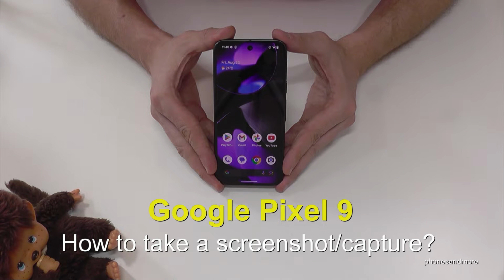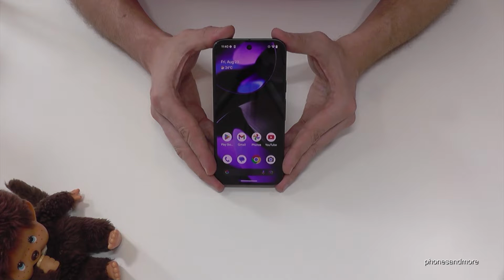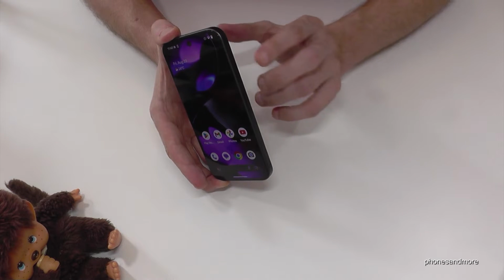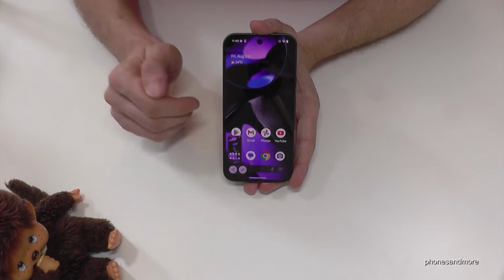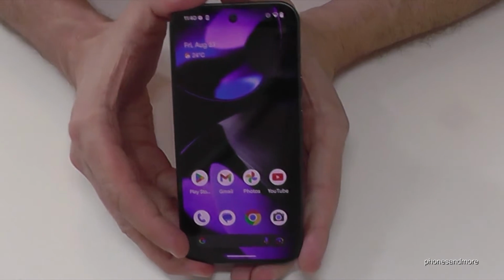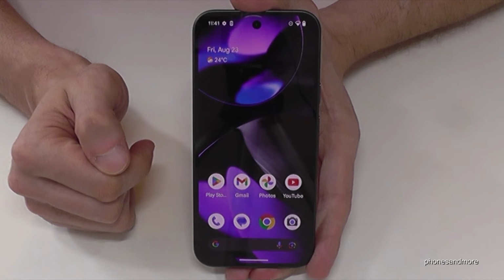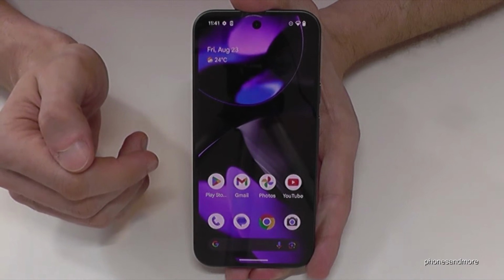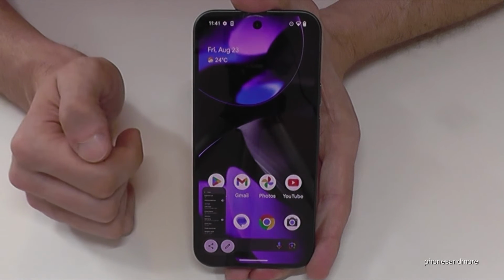Google Pixel 9: How to take a screenshot/capture?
With this video, I want to show you, how you can take a screenshot/capture/printscreen with the Google Pixel 9.

Basically press the "Power"-Button and the "Volume Down"-Button simultaneously and you capture the screen.
Please note, that some apps doesn't support screenshots!